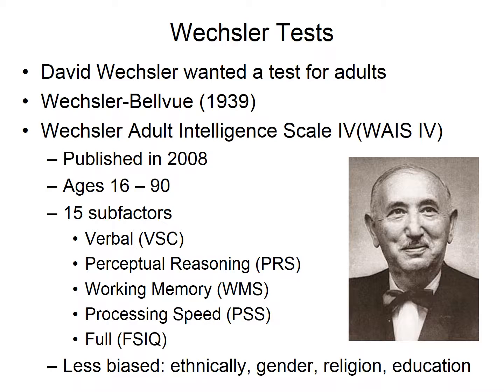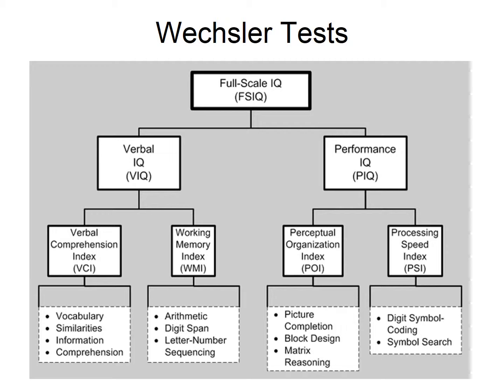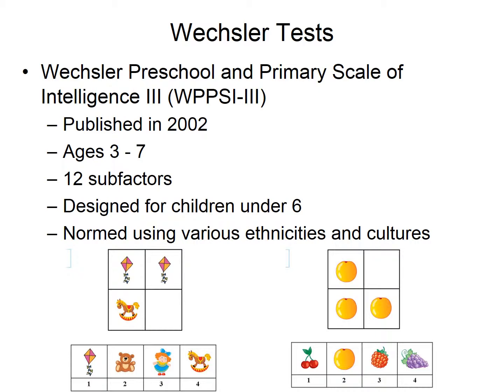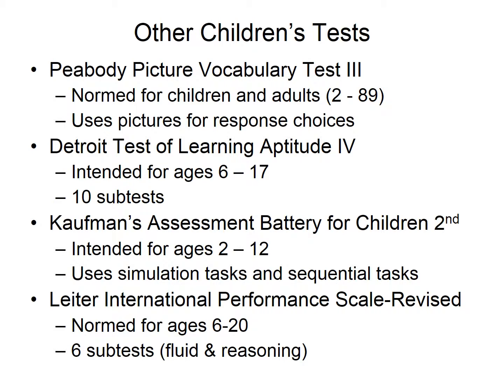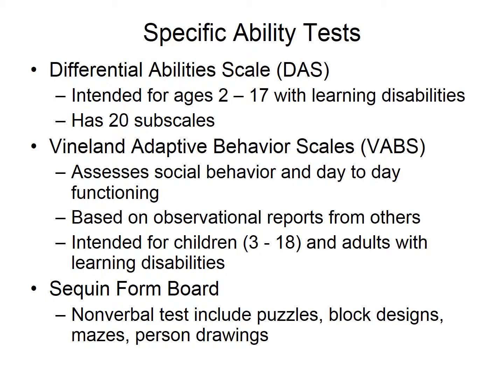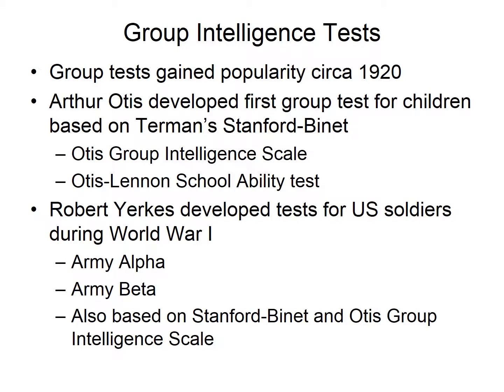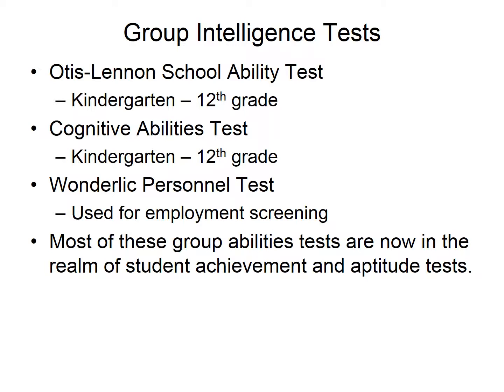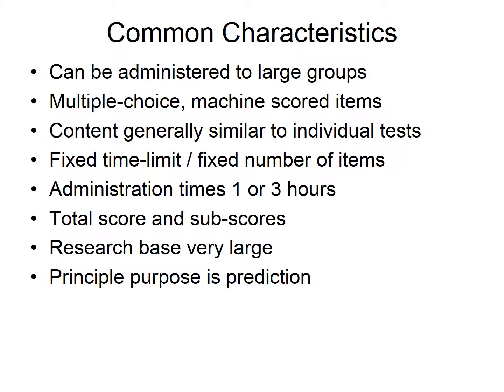6 Abilities Tests Module 2 18 Minutes